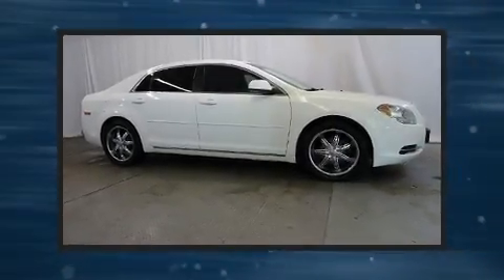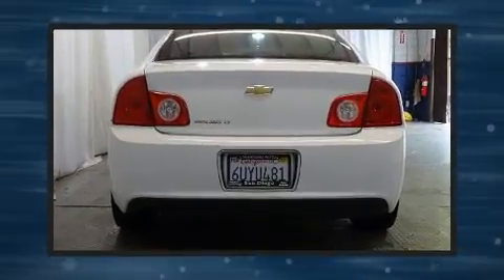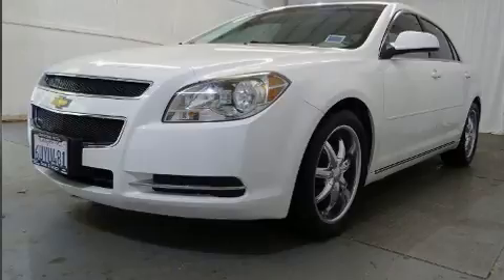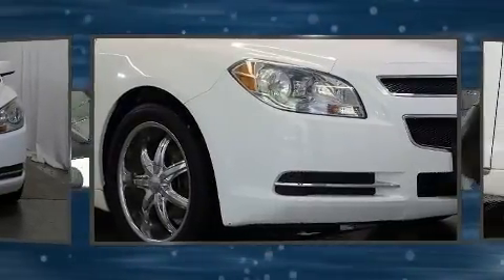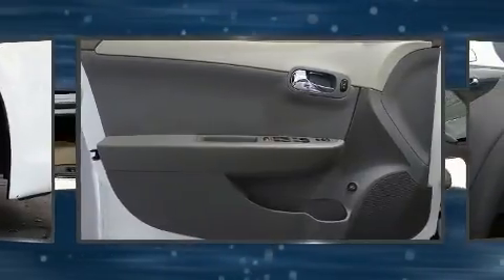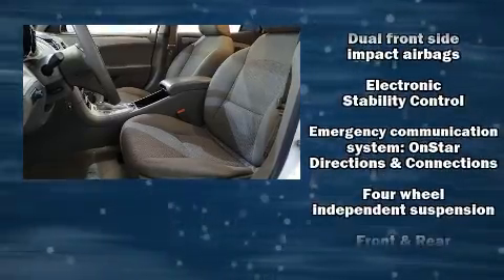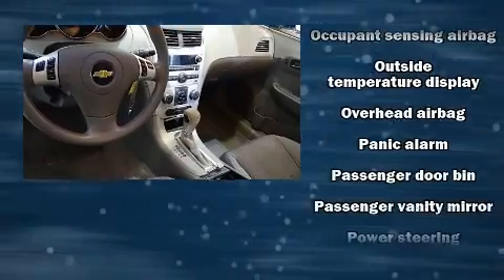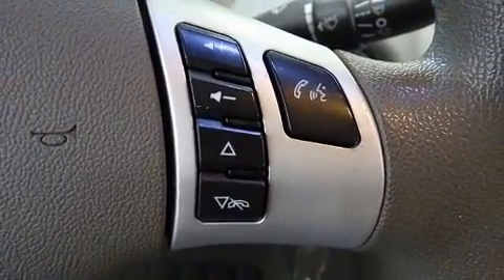2011 Chevrolet Malibu 1LT in San Diego, CA 92108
777 Camino Del Rio South

Outstanding design defines the 2011 Chevrolet Malibu. This 4 door, 5 passenger sedan provides exceptional value! It features a front-wheel-drive platform, an automatic transmission, and a 2.4 liter 4 cylinder engine. A wealth of standard features means that you no longer have to sacrifice. Such as remote keyless entry, delay-off headlights, 1-touch window functionality, a trip computer, power door mirrors, power windows, cruise control, and air conditioning. Premium sound drives 6 speakers, providing you and your passengers a sensational audio experience. Passenger security is always assured thanks to various safety features, such as: dual front impact airbags with occupant sensing airbag, front side impact airbags, traction control, brake assist, a panic alarm, onStar, and 4 wheel disc brakes with ABS. Various mechanical systems are monitored by electronic stability control, keeping you on your intended path. It also arrives with a Carfax history report, providing you peace of mind with detailed information. Our aim is to provide our customers with the best prices and service at all times. Stop by our dealership or give us a call for more information.